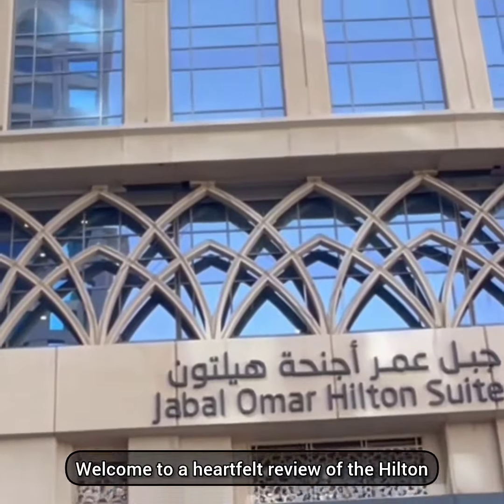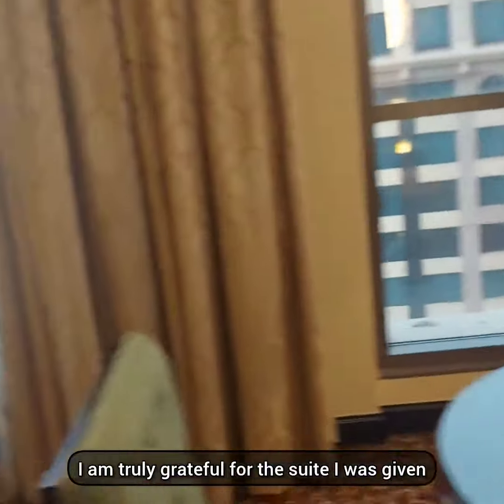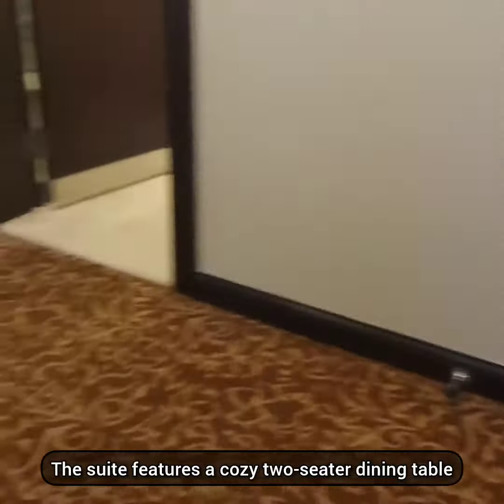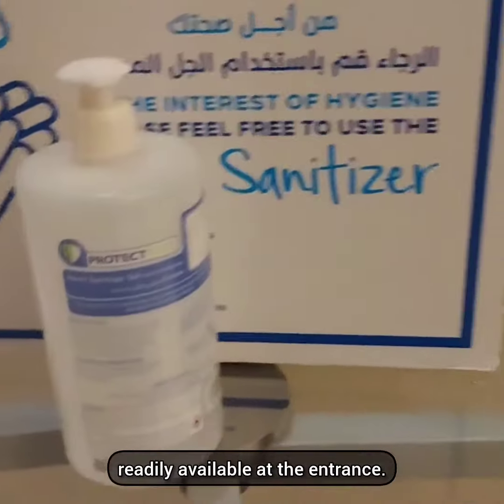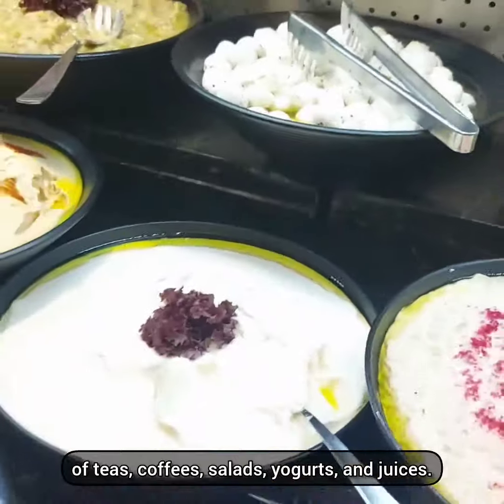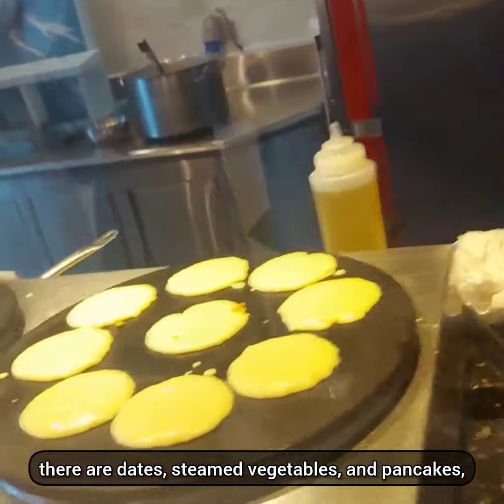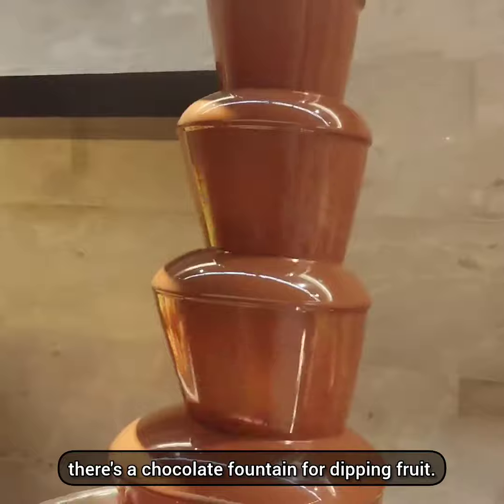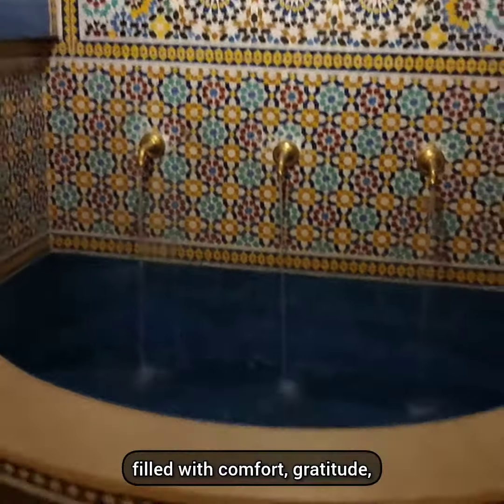Makkah - Hilton Suites Review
Nestled close to the spiritual heart of Al-Masjid Al-Haram is Hilton Suites.

My experience unveils the beauty of finding peace and comfort in a sacred city, with views that touch the soul and moments that inspire.